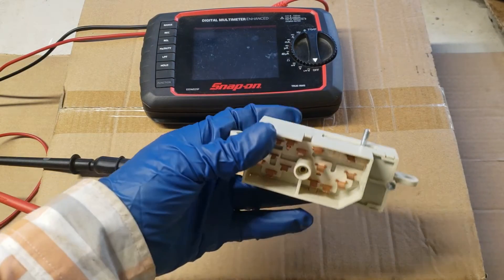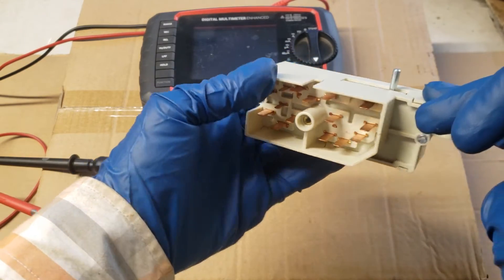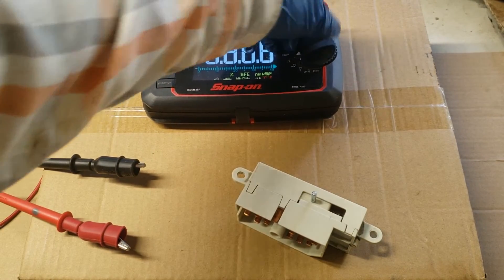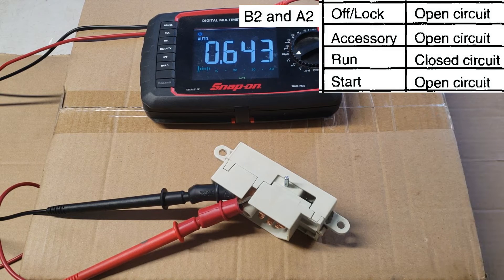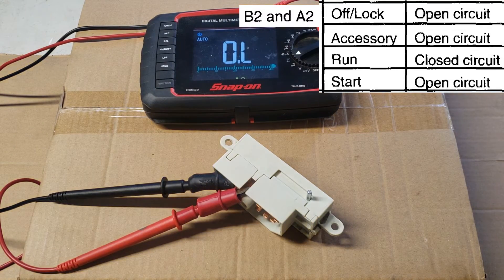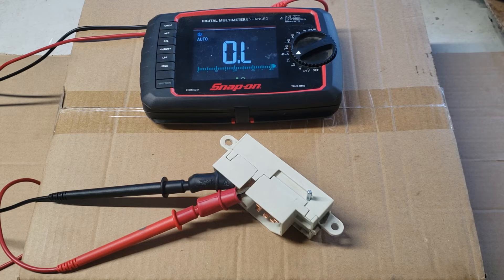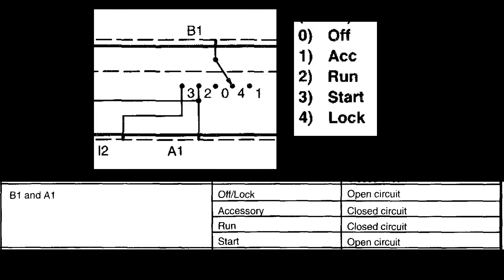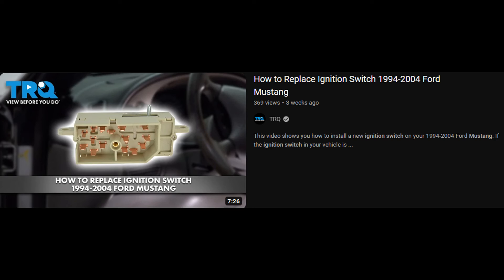How to Test a Mustang Ignition Switch (99 to 04)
This video shows an overview of the diagnostic procedure to test the Mustang's ignition switch. A reference chart, pin labels, and a wiring diagram are also shown. How to test the ignition switch for continuity in 4 switch positions. If you have a defective ignition switch most likely you'll get a B-type DTC.